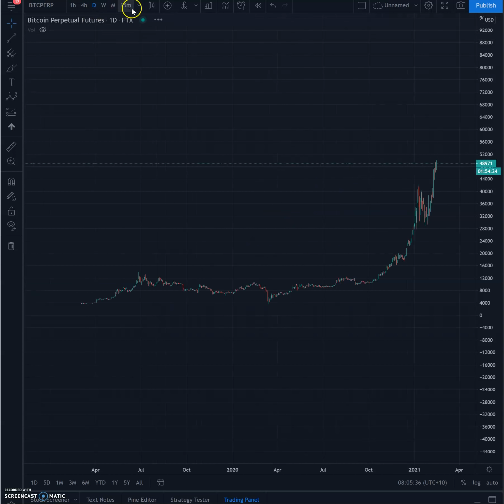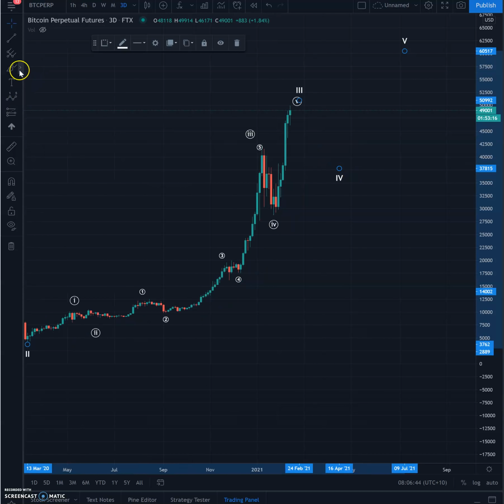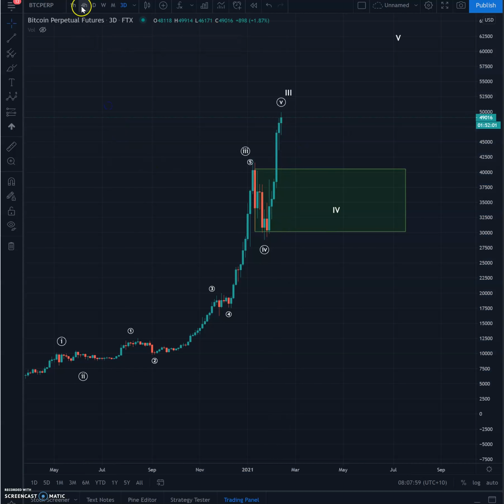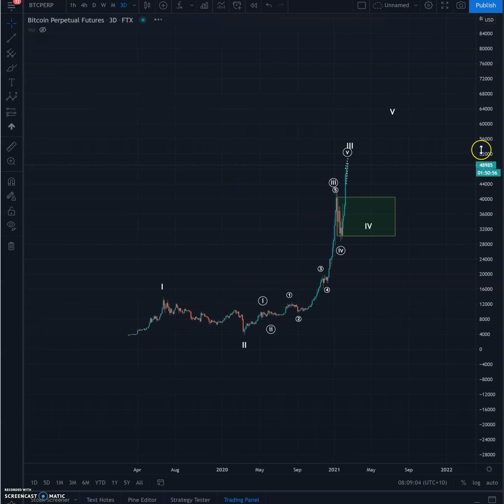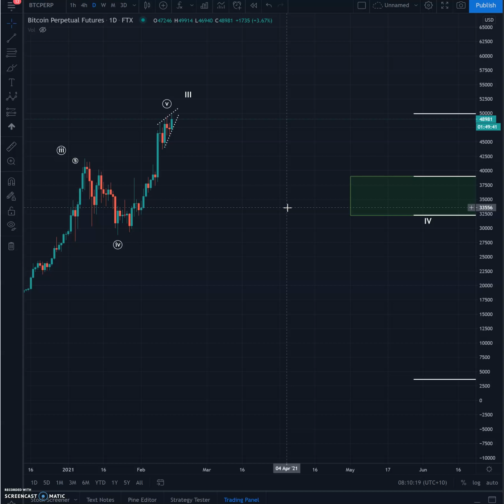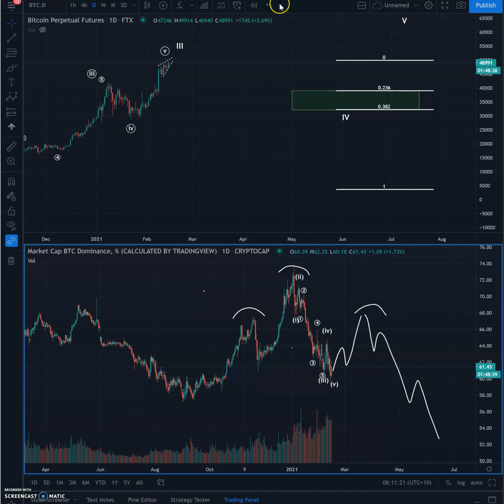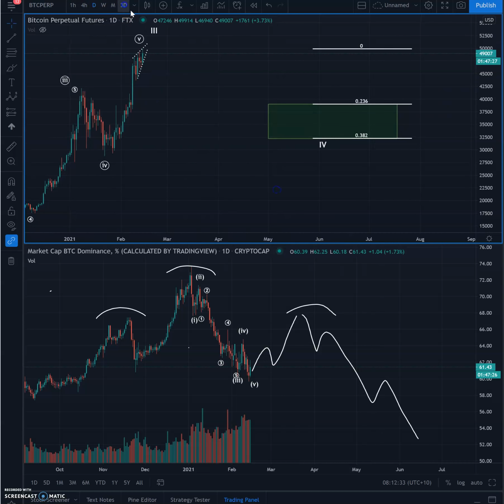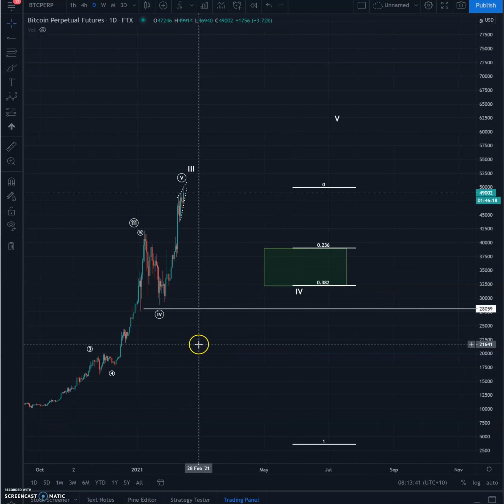btc macro update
longer term btc update and where i think we are in the larger picture cycle.

potential 20-30% pullback on the horizon from here in my opinion.